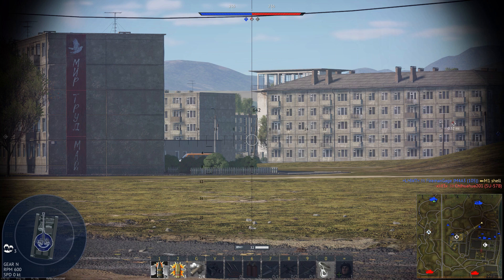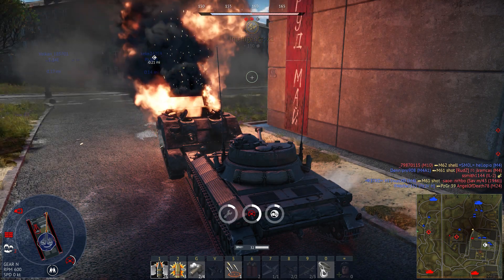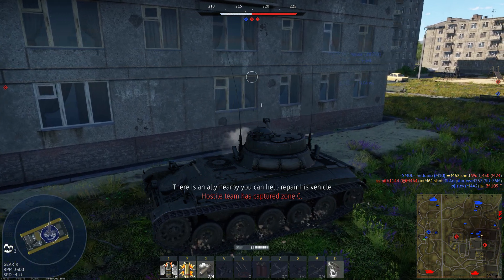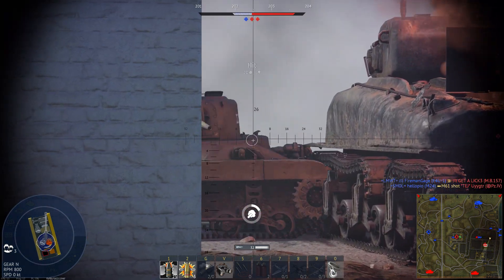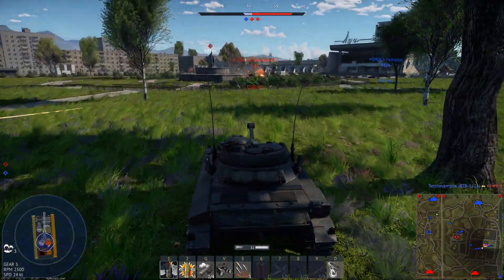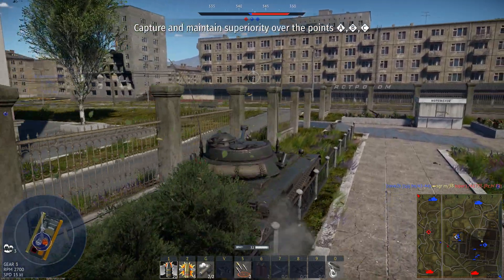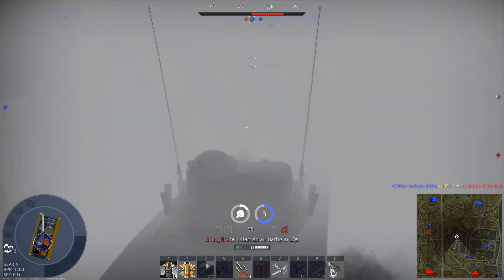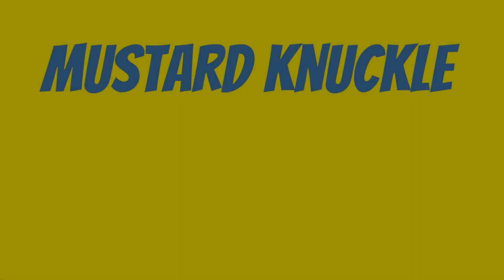4K UHD-War Thunder Tanks-AMX 13-Which Side is Dangerous?-Gameplay, Tips, History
Hello everybody!!

Then, you won't miss any of the weekly videos with history, gameplay, tips, and tactics in each, plus, look for the "3 Minute Clinic" how to destroy tutorial videos, and multiple shorts every week!!